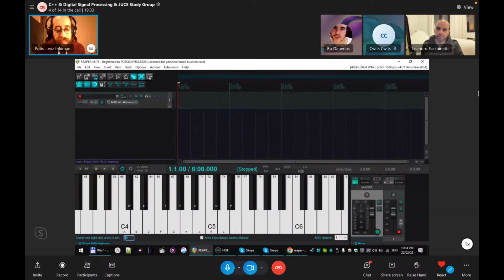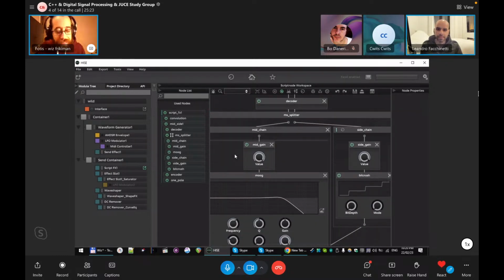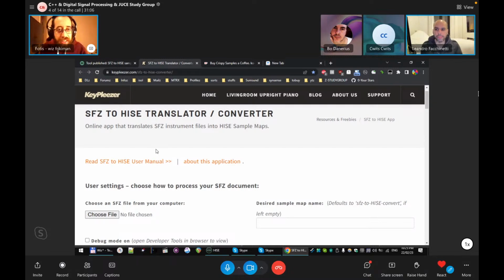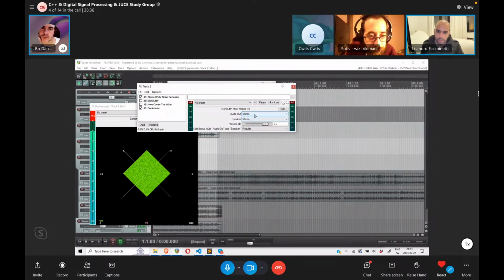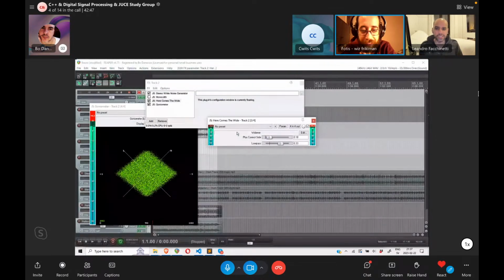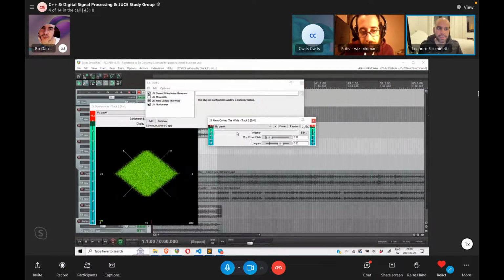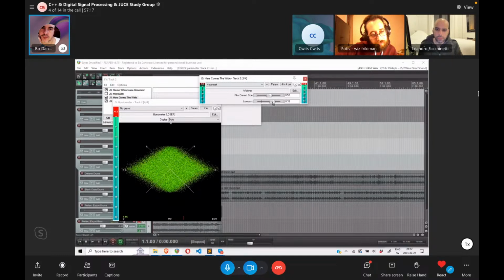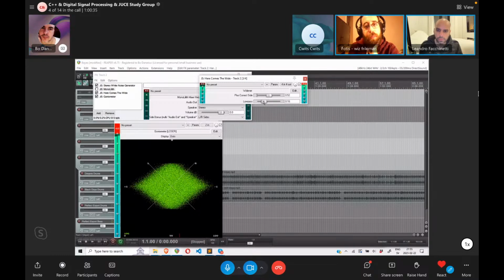The Year Starts after Carnival 🎉🎊 · C++ & Digital Signal Processing & JUCE Study Group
Cwits is pondering whether to do a user interface in Qt in a monolithic way, or separate the backend from the frontend.

Fotis created a synthesizer with HISE that is reminiscent of a Game Boy.

Bo created a stereo widener and showed us how it works in a goniometer.

Leandro watched some videos by The Cherno and read “YIN, a fundamental frequency estimator for speech and music”.